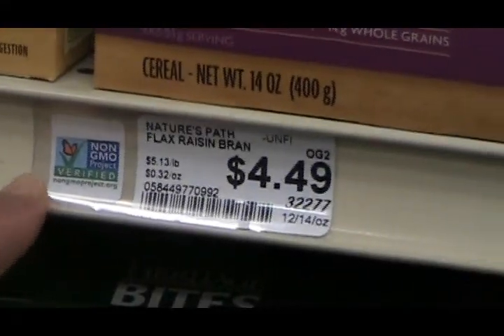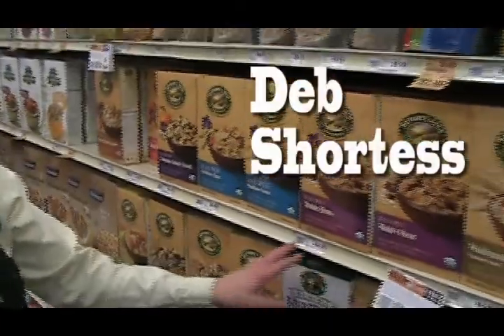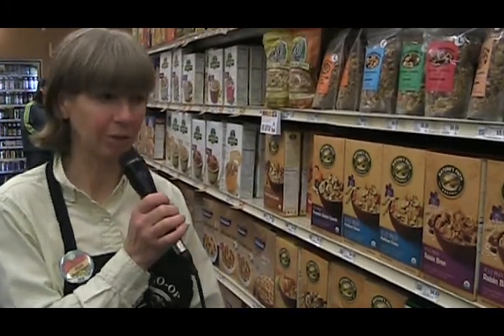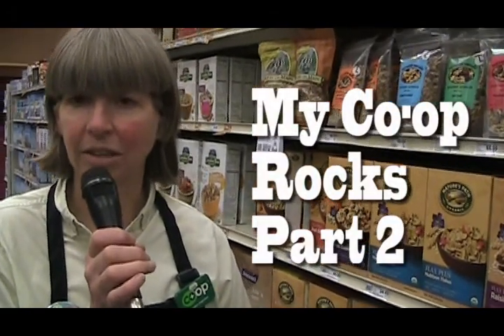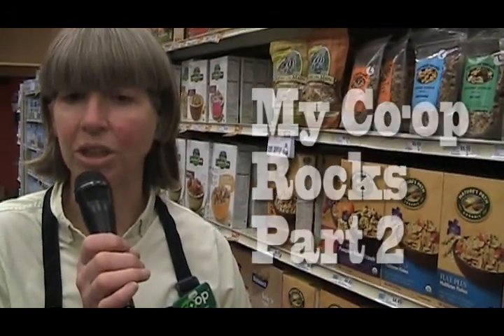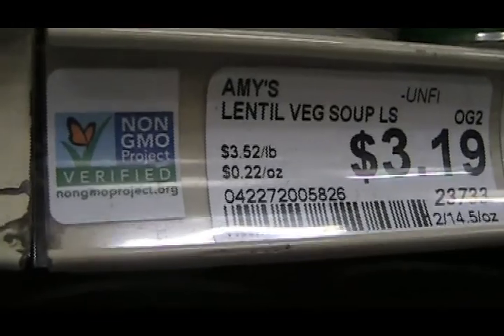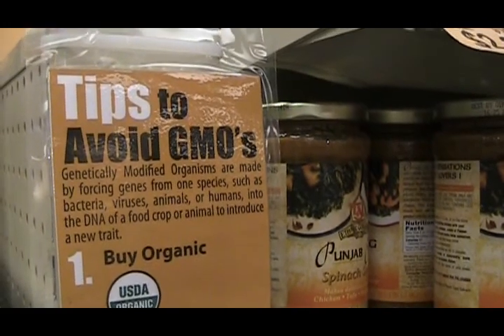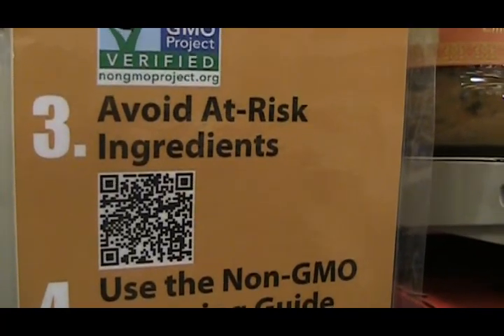GMO Awareness Program (Part 2)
Deb Shortess, Food Coop Port Townsend store inventory, pricing & systems (SIPS) Manager, explains the retail store\'s GMO awareness program. Part 2

The Food Coop\'s program was modeled from the Ukiah Natural Foods Co-op

Aug/Sept 2012 Article
GMOS: A History...and why it\'s hard to avoid them (Page 14)

QR Code Link From \"Tips To Avoid GMOs\" Sign
Non-GMO Shopping Guide (Mobile App)

The \"Non-GMO Project Verified\" Seal
Helping you make informed shopping decisions

Beverly Goldie Facilitator GMO Awareness Group of the North Olympic Peninsula gathers signatures for I-522 outside the Food Coop Port Townsend.